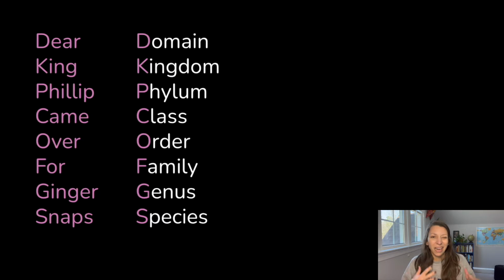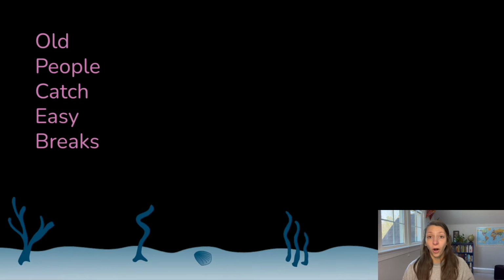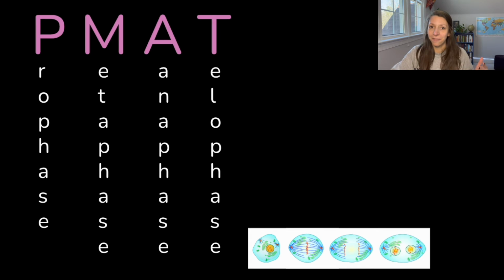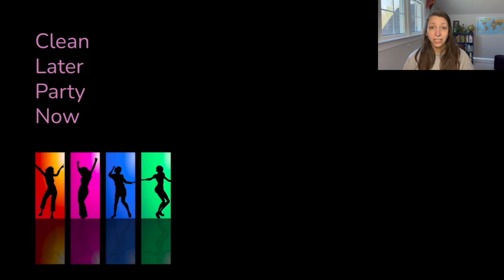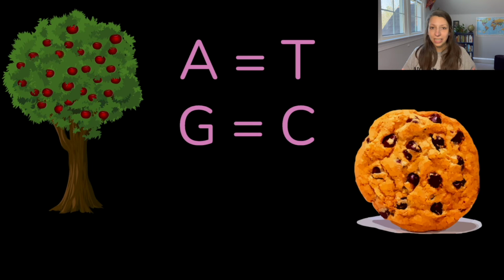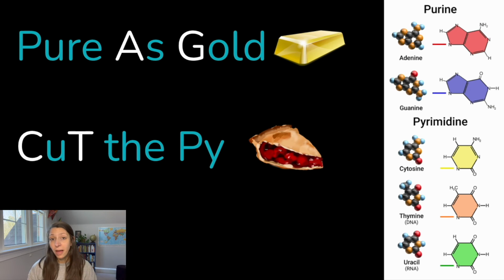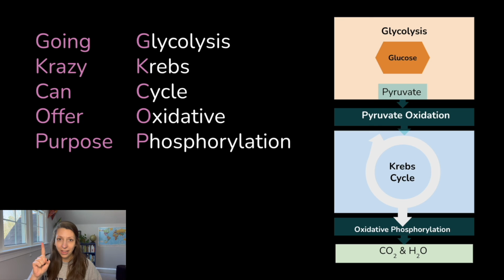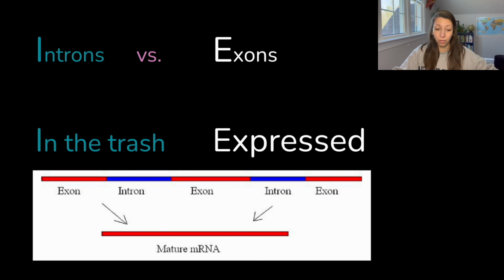13 Biology Mnemonics: Best Memorization Tricks for Bio and AP Biology Students!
Need some tips and tricks for memorizing everything you need to know for high school Biology? In this video, I'll go over 13 mnemonic devices for Biology and AP Biology classes.

Have other great Biology mnemonics? Share them in the comments!

00:00 Intro
00:37 Dear King Phillip Came Over For Ginger Snaps
01:08 Independent vs. Dependent Variable Mnemonic
01:52 Old People Catch Easy Breaks
02:15 PMAT (Mitosis)
02:29 Mitosis vs. Meiosis Mnemonic
03:05 Clean Later Party Now
03:29 DNA Pairing Rules Mnemonic
03:59 Purine vs. Pyrimidine Mnemonic
04:42 CHNOPS
04:57 Mendel's Laws Mnemonic
05:18 LEO GER/OIL RIG
05:55 Going Krazy Can Offer Purpose
06:34 Introns vs Exons Mnemonic

Tea Time by Ofshane

Images: Own work, Pixabay.com, and Wikimedia Commons